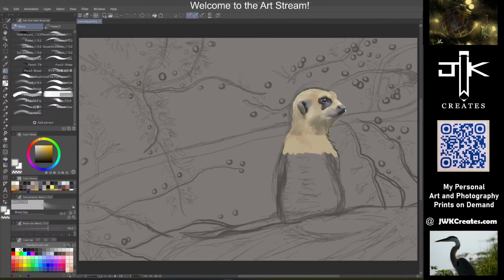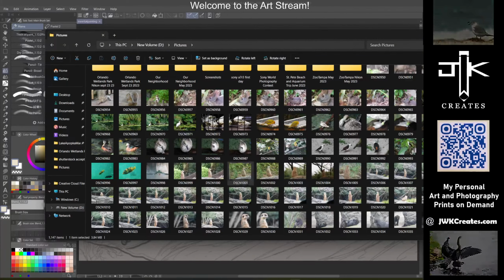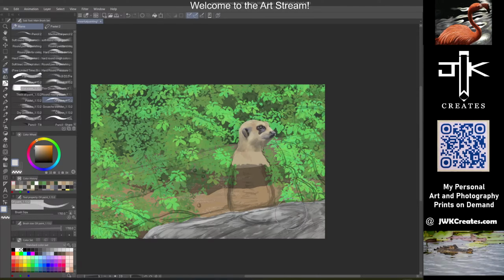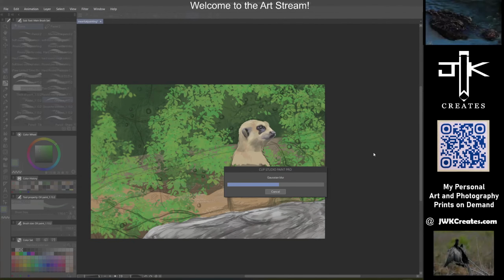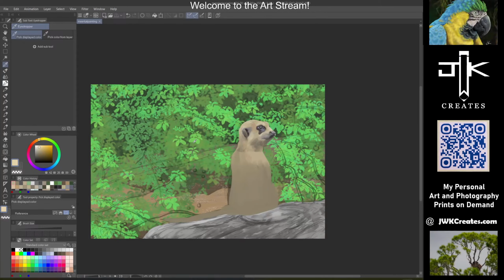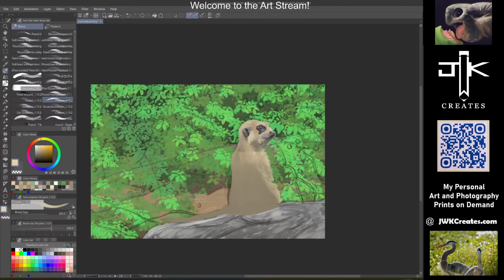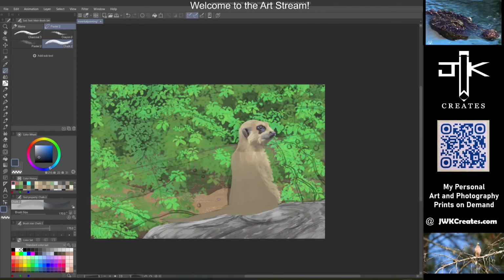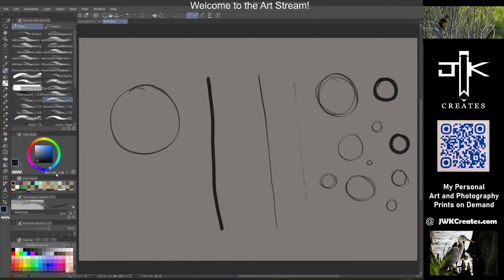Art Stream and Chatting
Join me as I paint some wildlife. Learn my process in how I compose an image. Follow along as I implement values, colors, lighting, and more. Ask questions as I continue working on the next piece.